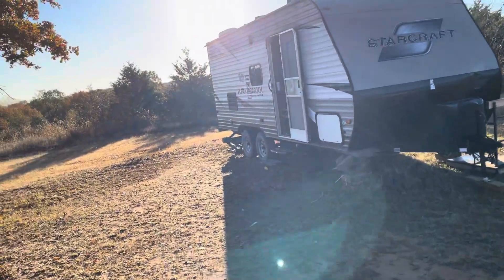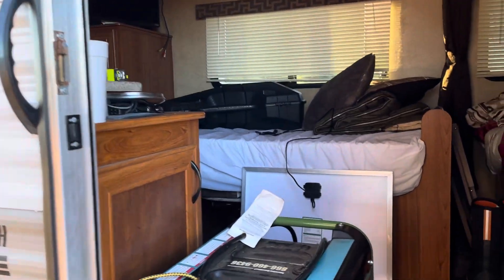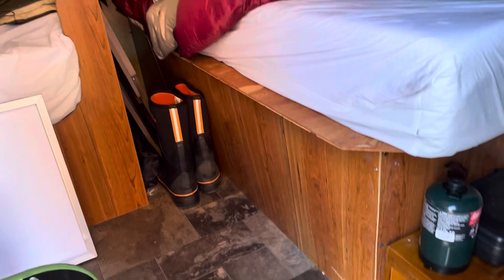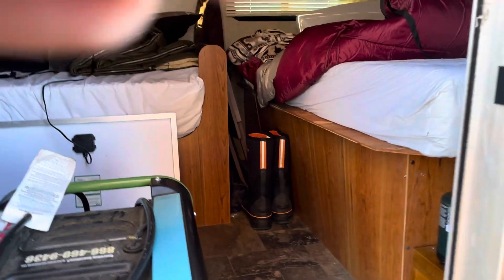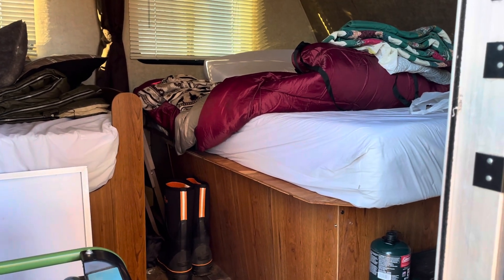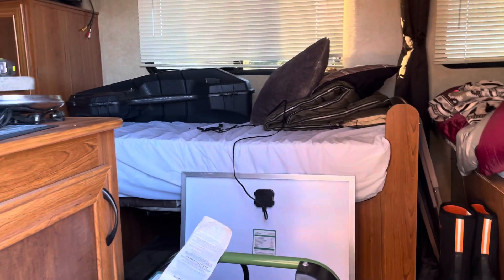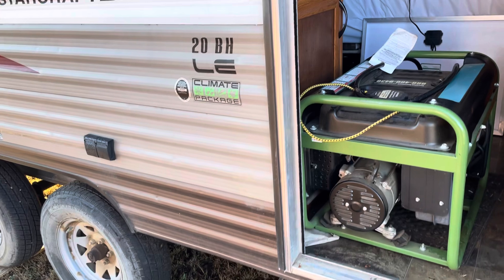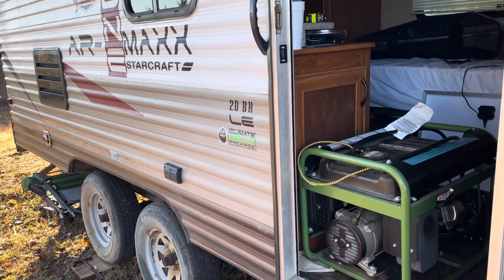Getting ready for rifle season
Deer hunting